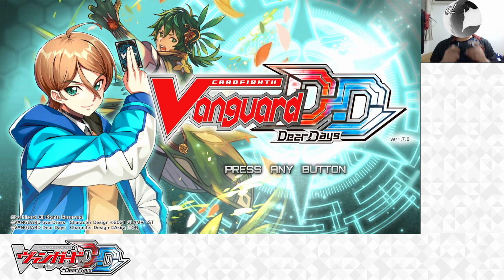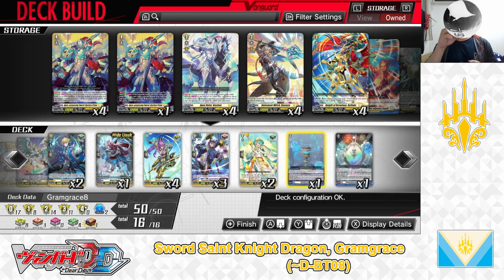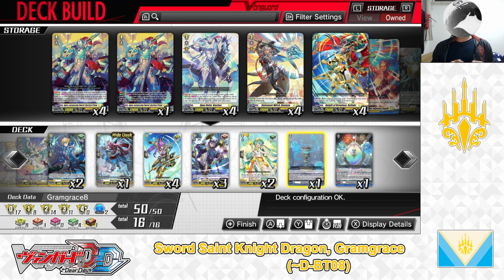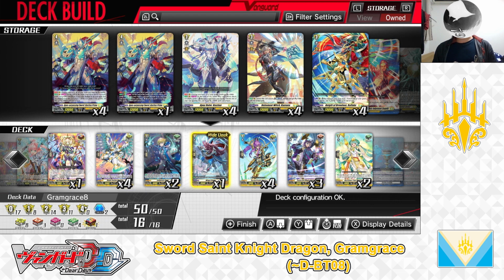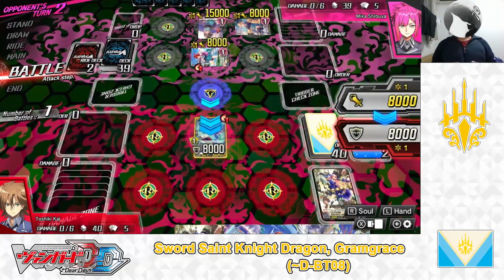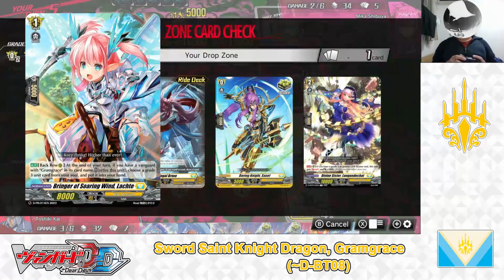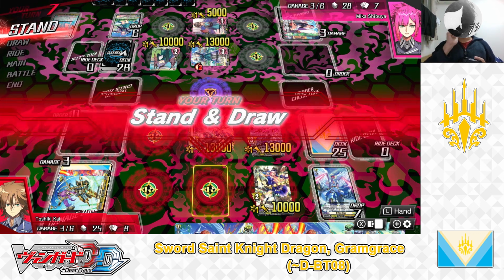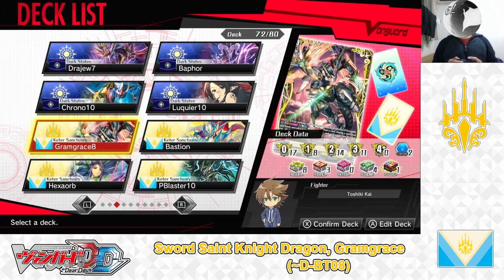Cardfight!! Vanguard Dear Days; Keter Sanctuary; Sword Saint Knight Dragon, Gramgrace (~D-BT08) Deck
Cardfight!! Vanguard Dear Days; Keter Sanctuary; Sword Saint Knight Dragon, Gramgrace (~D-BT08) Deck Profile

Keter Sanctuary; Sword Saint Knight Dragon, Gramgrace (~D-BT08) Build

Cardfight!! Vanguard